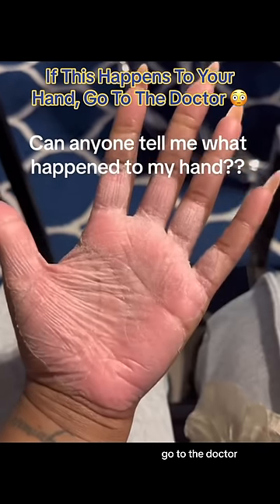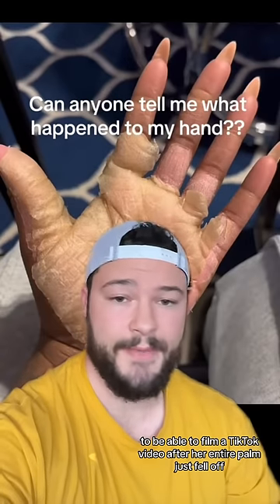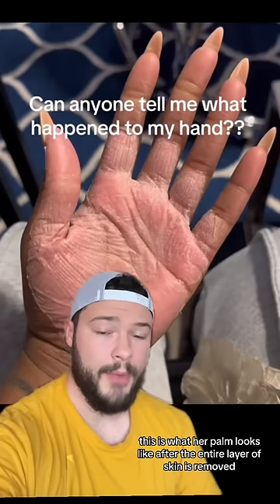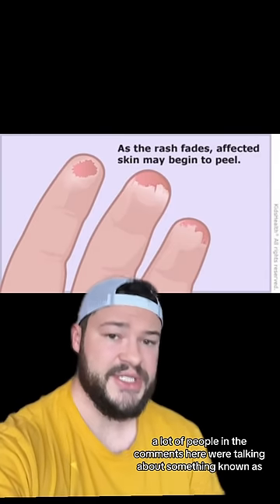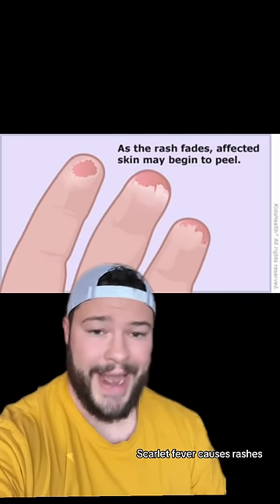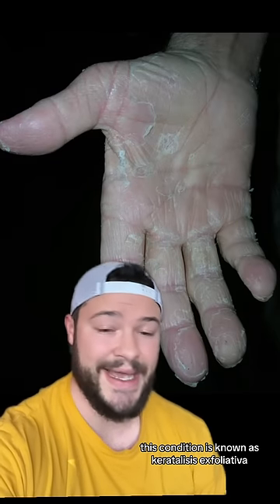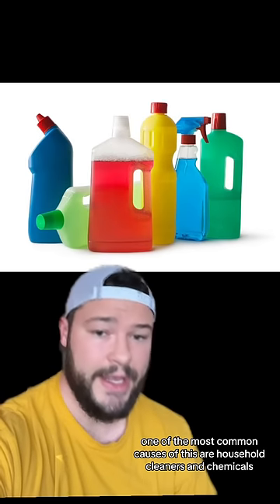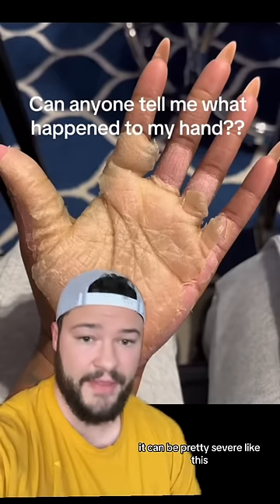If This Happens To Your Hand Go To The Doctor 😳